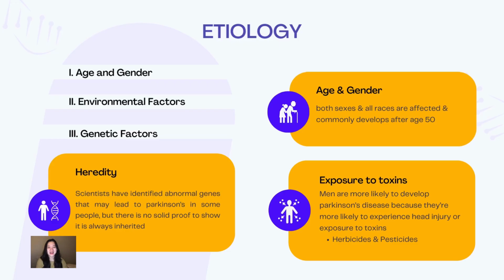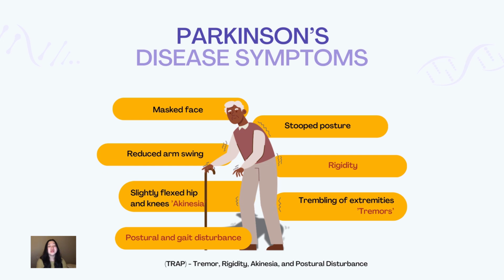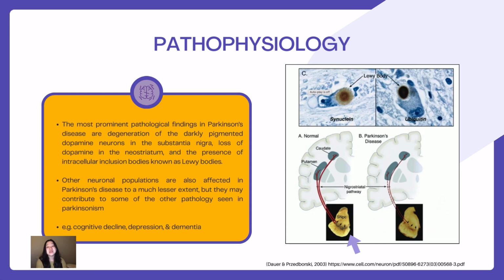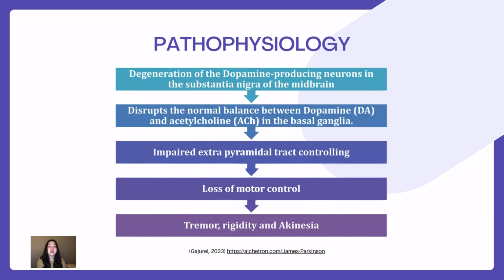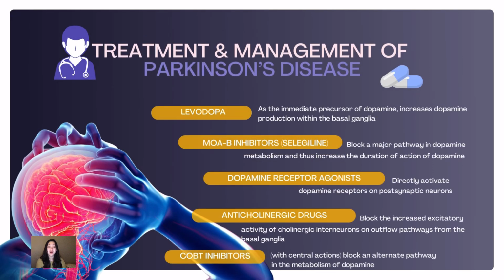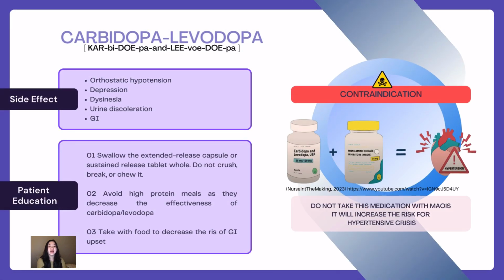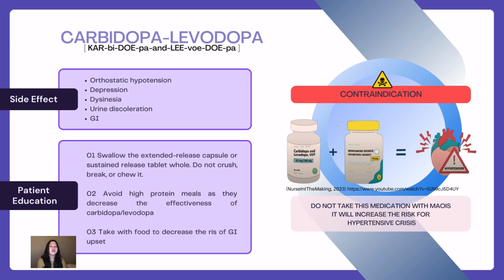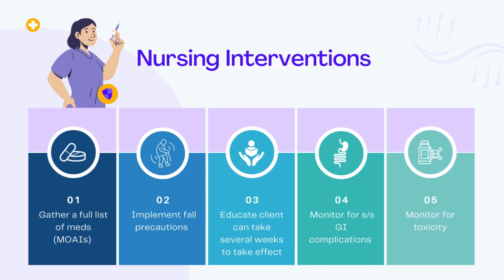Understanding Parkinson’s Disease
- Introduction of Parkinson’s, Pathophysiology, Pharmacological management, and 5 Nursing Interventions